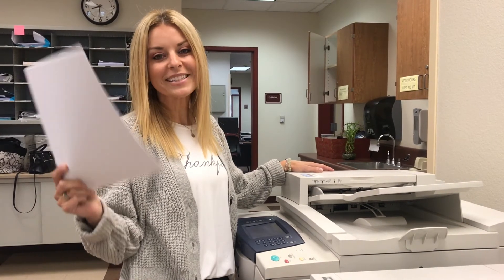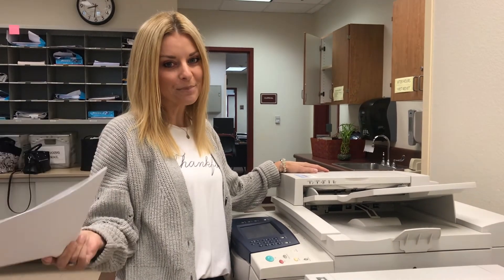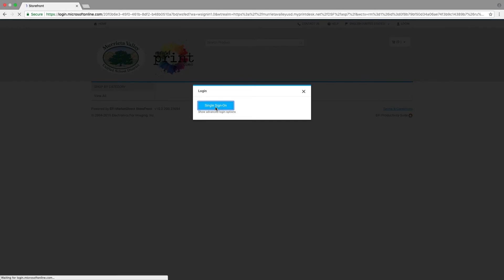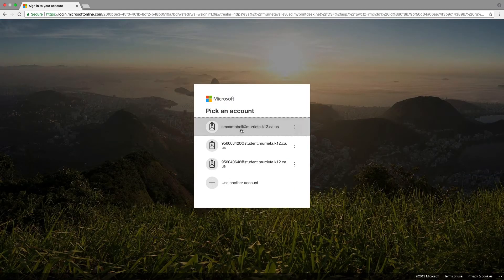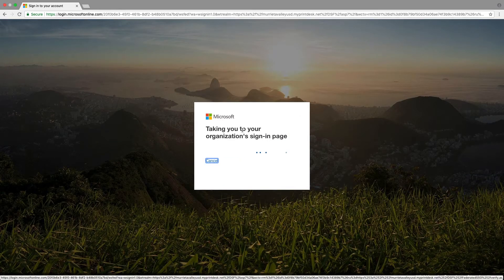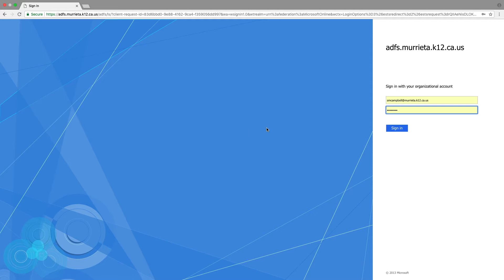New print shop tutorial June 2019